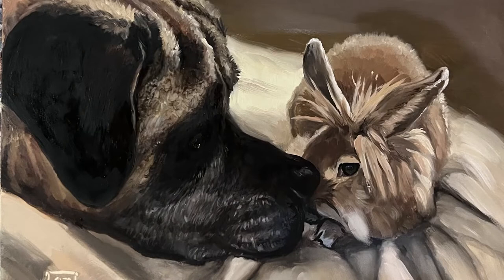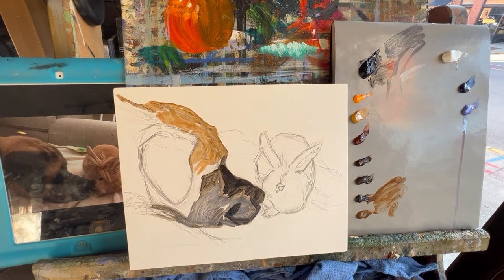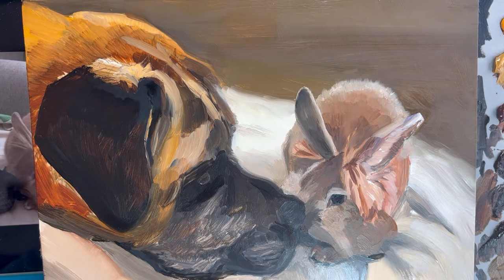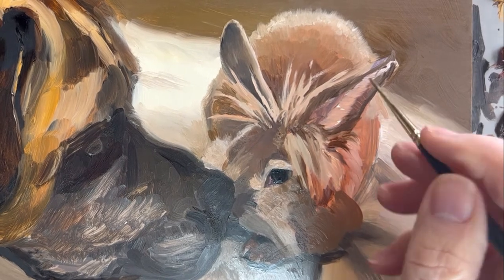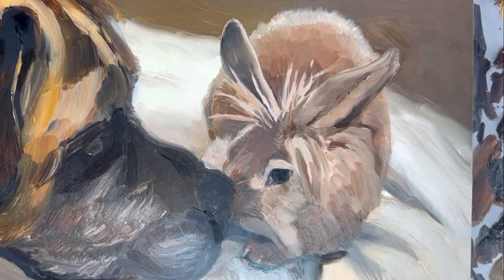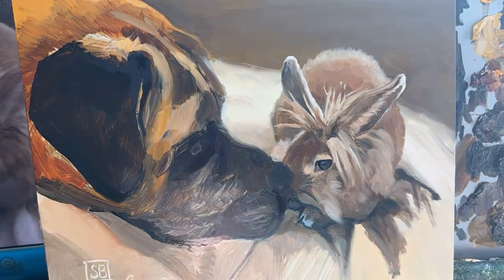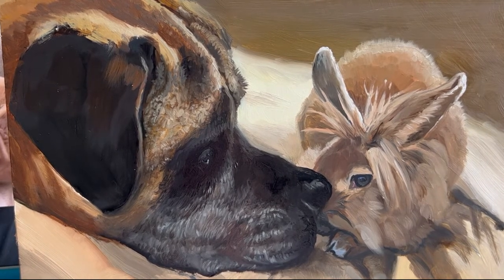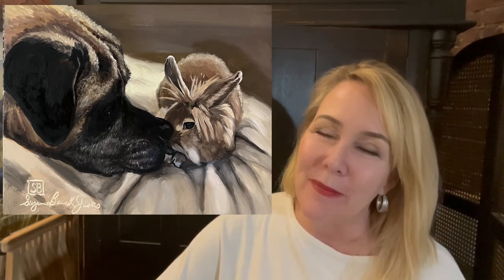HOW TO PAINT TENDER ANIMAL PORTRAITS IN OILS - Suzanne Barrett Justis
In this painting tutorial, Suzanne Barrett Justis shares her tips and tricks for painting tender animal portraits in oils. From starting with a sketch, the paint palette needed  to completing the painting, Suzanne walks you through every step of the process of this holiday pet portrait featuring Zion the mastiff and Zeppelin the rabbit
If you're passionate about painting and want to learn how to paint animal portraits in oils, then this painting tutorial is for you! Suzanne Barrett Justis shares her tips and tricks in a fun,  step-by-step format.  You will learn how to paint fur, how to paint a dog, how to paint a rabbit, all so you can learn how to paint beautiful animal portraits that will capture the essence of your subject. Watch this tutorial and learn how to paint animal portraits like a pro!
In this painting tutorial, Suzanne Barrett Justis shows you how to paint tender animal portraits in oils using simple techniques. You will see how to take your painting from the simple sketch, mixing colors, laying paint, to the fisnished portrait.  If you're interested in painting animal portraits, then this tutorial is for you! Suzanne Barrett Justis shows you step-by-step how to paint a dog and a rabbit  in this holiday pet portrait in oils. With this painting tutorial, you'll learn how to capture the natural beauty of your animals in paint! Are you a painter looking to try your hand at animal portraits? In this step-by-step tutorial, artist Suzanne Barrett Justis will teach you how to paint stunning portraits of your furry friends in oils .From painting a dog portrait to painting a Christmas pet portrait, this tutorial will show you everything you need to know to produce amazing portraits of your pets in oils. With Suzanne's guidance, you'll be painting tender portraits in no time!
This is where the best oil painting tutorials are located to help you learn to paint realistic pet portraits  as well as how to paint realistic wildlife paintings, but will show you how to paint realistic animals for beginners easy!!  This painting tutorial is for beginners as well as more advanced painters.   The same painting techniques are for painting elk in acrylics as well as in oils.
Chapters
00:00 Painting a tender animal portrait and the palette needed
06:00  Blocking in the dog
14:00  Blocking in the rabbit
15:12  Putting in the background
19:00  Adding detail to rabbit
40:00  Back to the dog
45:00  Detail in Dog
52:00  Detail in folds in fabric
54:00  The finished piece

Follow or paint along and learn my painting process of this original artwork.  Whether you are a recreation painting enthusiast or an astute painting pupil, you should find this video extremely  helpful and informative.

You could also become a member on my YouTube channel and get more from my channel...enjoy the perks Like priority shout outs,  access to my live-streams and so much more

one of the brush I used for the most was a Synthetic Shiraz pointed round or rigger, as well as two filberts, the number 5 and 8,     I will also leave you the link to the brush here.   It is a very versatile brush, and you can see that if was able to do everything I asked of it in this painting tutorial